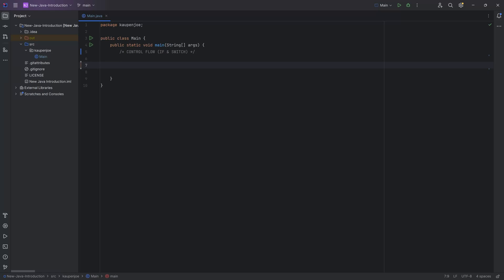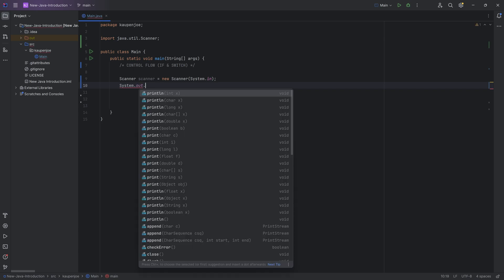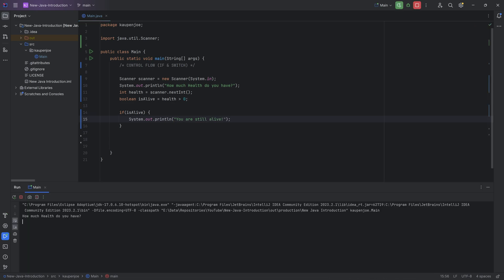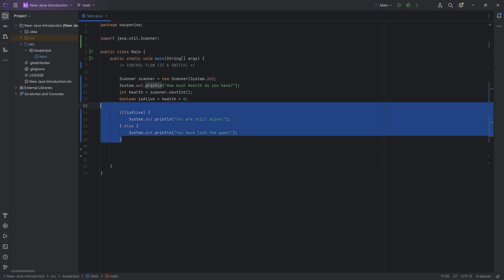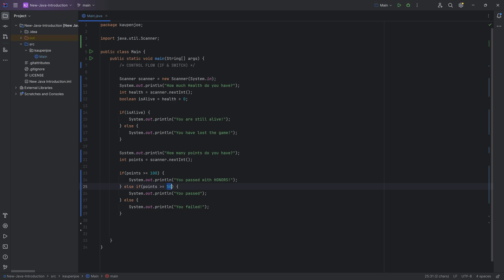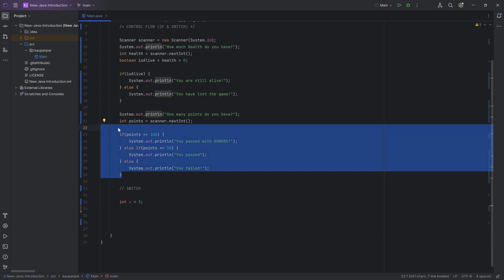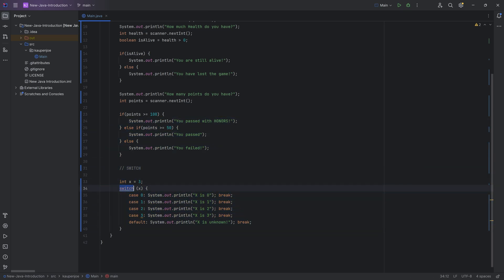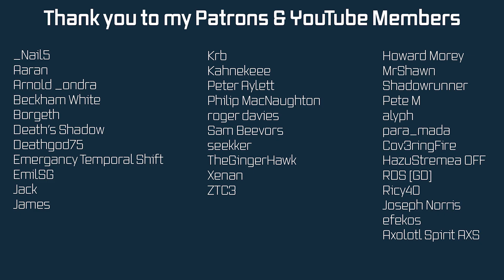Java Introduction for Minecraft Modding (2023) - 8: If & Switch Statements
In todays, Java Tutorial for Minecraft Modding, we are talking about Java Control Flow. This includes the If Statement in Java and the Java Switch Statement!